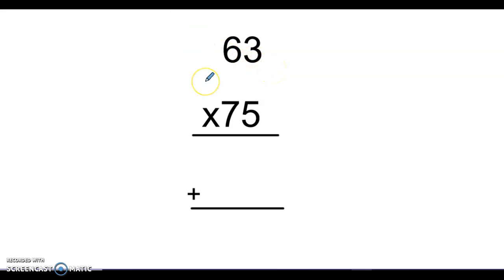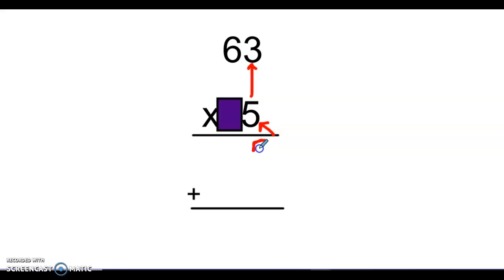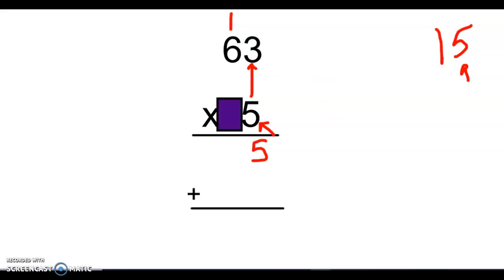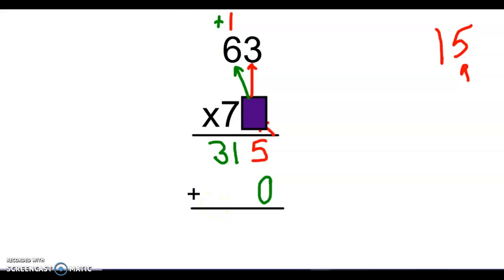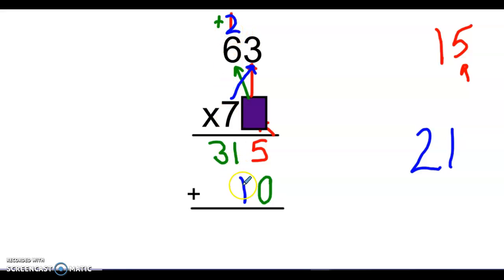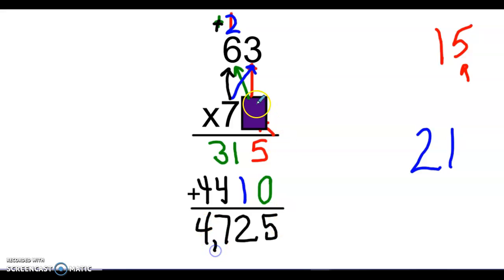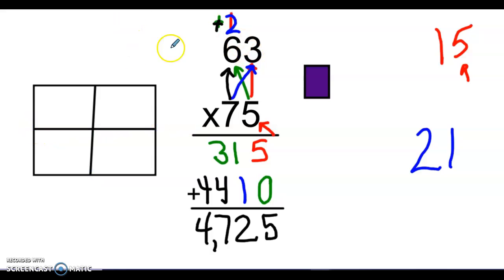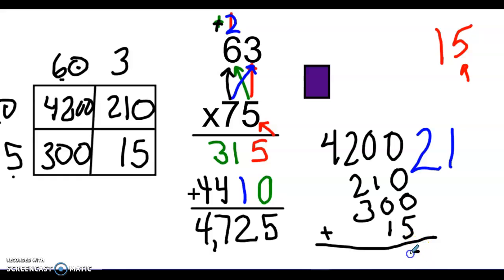Double Digit Multiplication Standard